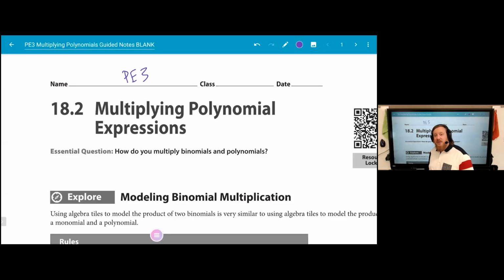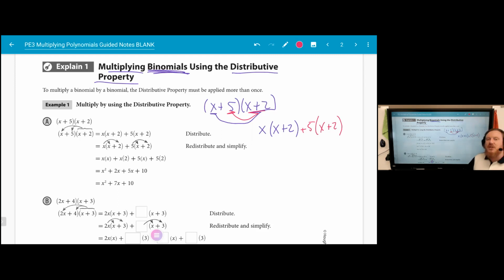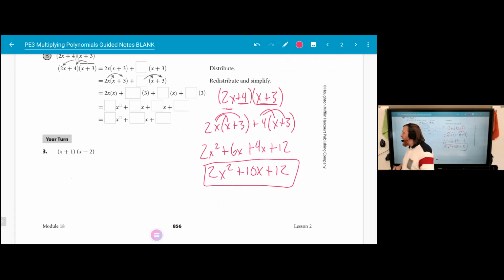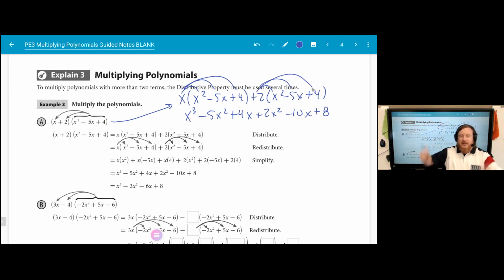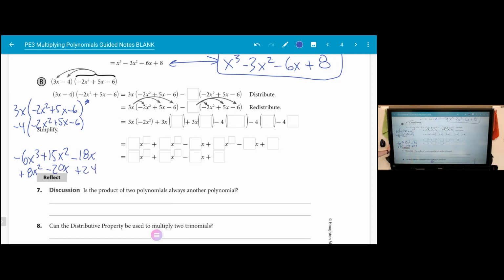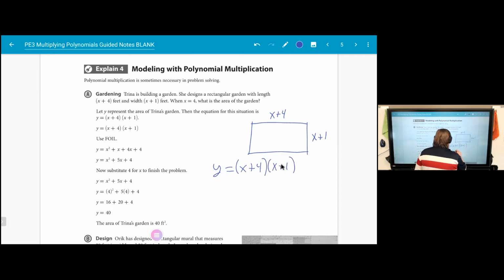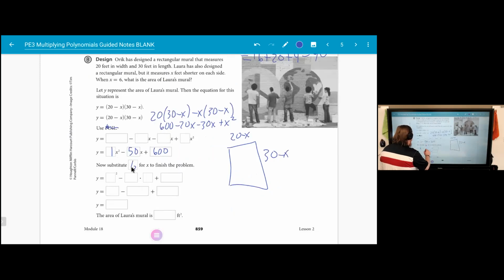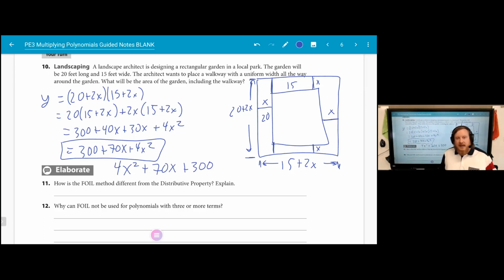PE3 Multiplying Polynomials Guided Notes